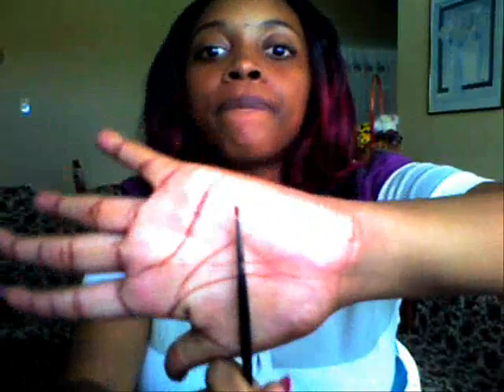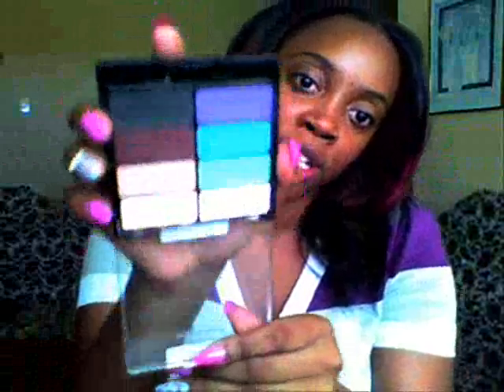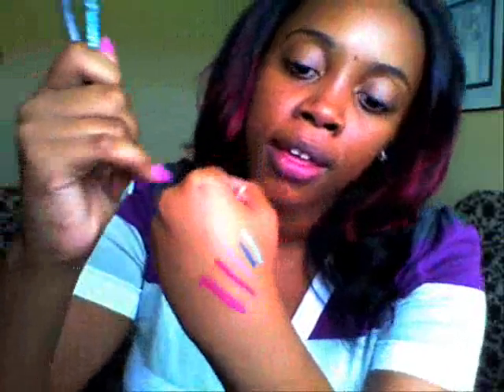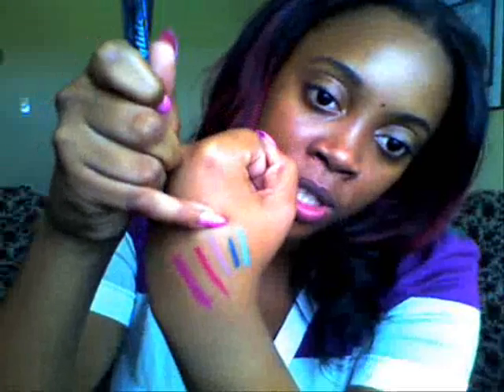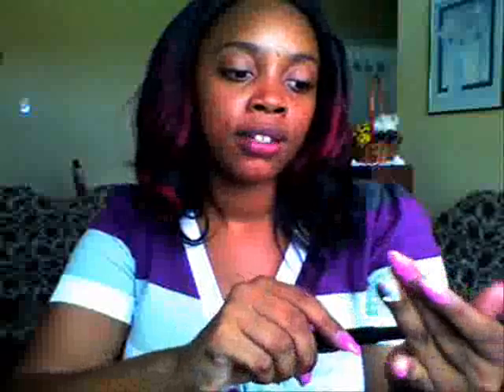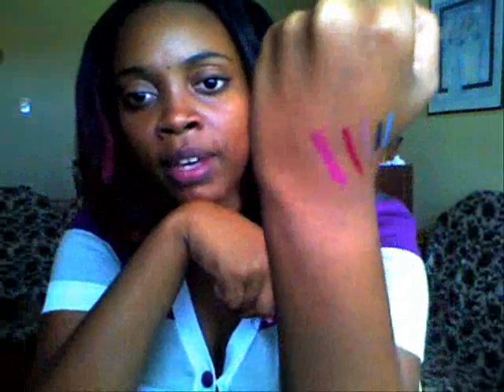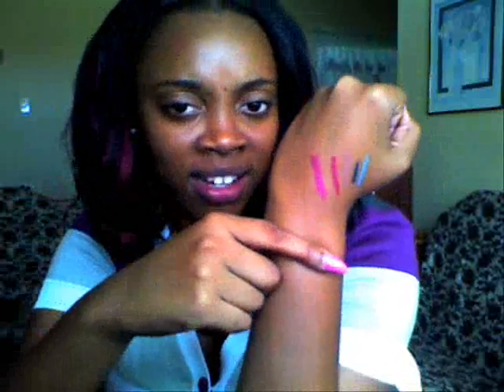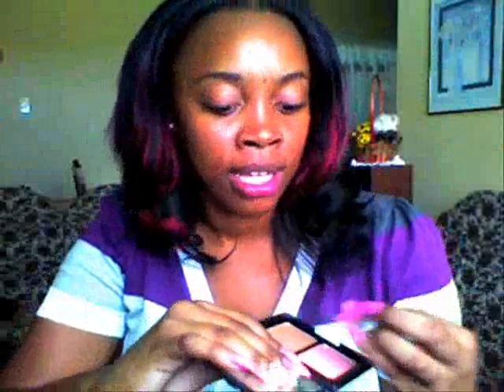Haul- Makeup Haven, Wonderful World, Halenar Rustique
Open Me.

Products Listed:

Make up Haven
Gel Liner Brush
Wet n Wild Palettes ( I got good jeans, Drinking a glass of shine)

Wonderful World
Kleancolor Eye lash adhesive
La Girl glide gel liner (mermaid blue, gypsy teal)

Halenar Rustique

Elf matte lip color ( rich red, praline)
Elf lip lock color
Elf powder brush
Elf contouring blush and bronzer (St Lucia)
Nyx matte lipstick (Merlot)